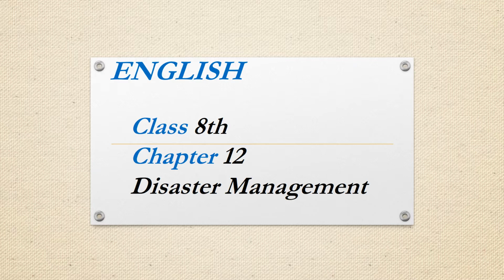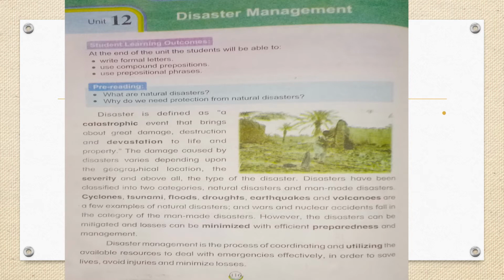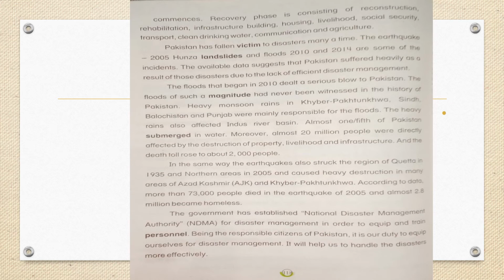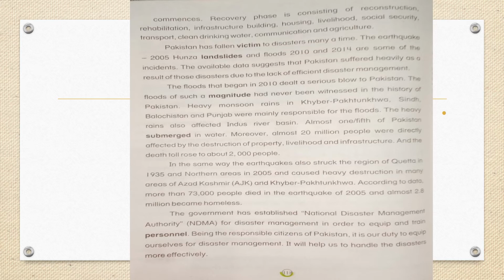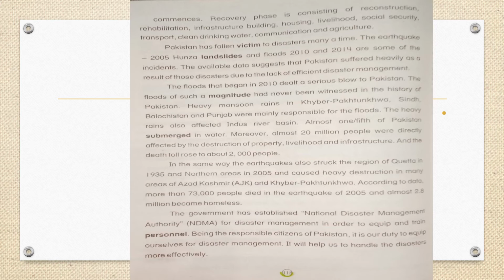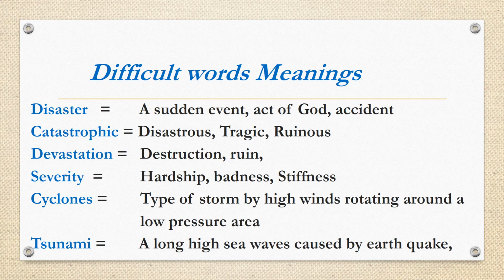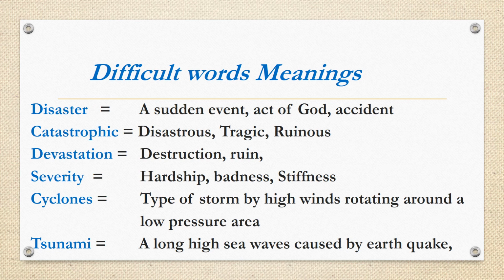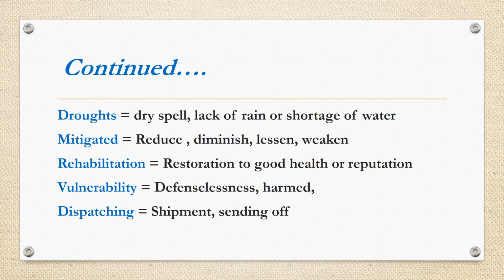Reading And Difficult Words meanings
English Class 8th Chapter 12 Disasters Management